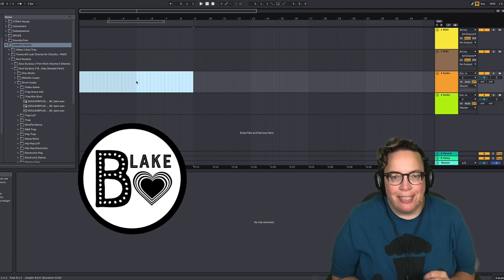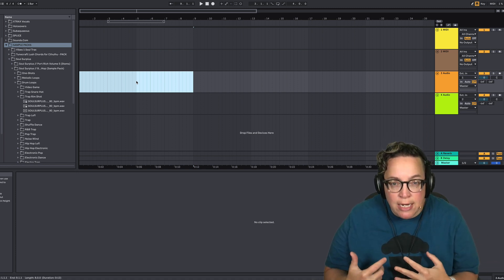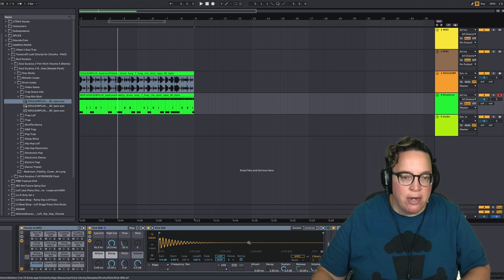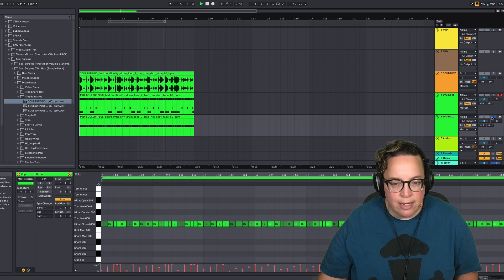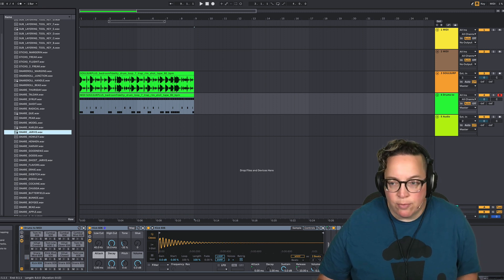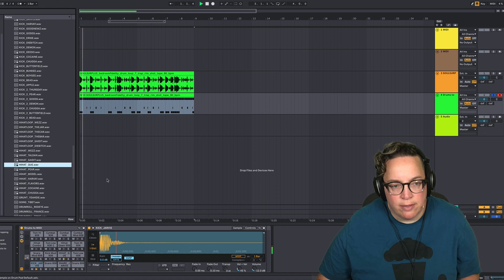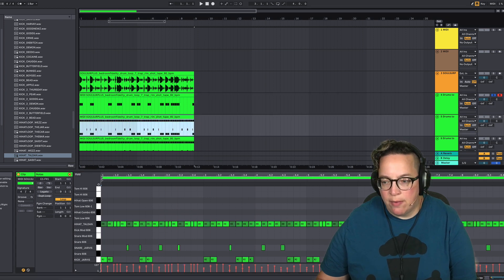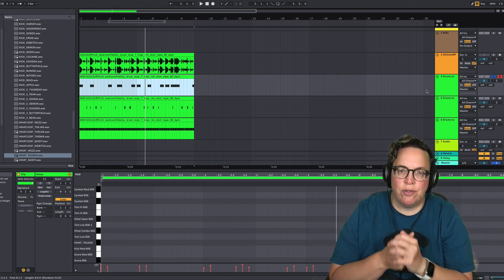Ableton Live 10 Tutorial: Drum Loop Tricks | Easy way to make Patterns and Beats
Ableton 10

Creating dynamic drums is what everybody wants to do, and when you are a beginner that isn't always an easy thing to do. This Ableton tutorial explains how you can convert any drum loop to midi and use your Ableton Live 10 drum rack to replace the drum beat with any drum sounds you want to. This is an awesome drum pattern hack and I hope you find this tip helpful!

GEAR:
Ableton Push 2
Ableton Live
Omnisphere 2
Trilian Bass VST
Stanton STR8 150 Turntable
UAD Apollo Twin Sound card
KRK V8 Series Monitors
KRK 10s V2 Sub
iMac Pro
Sennheiser MD431-II
Sennheiser HD 800S Headphones

CAMERAS, A/V:
Canon EOS R Mirrorless DSLR
Canon RF 35mm f/1.8 lens
Sony RX100 V
Sony a6400
Sony 30mm Macro Lens
Elgato Lights
Elgato Green Screen
Rode NTG5 Mic
Zoom F6 Recorder